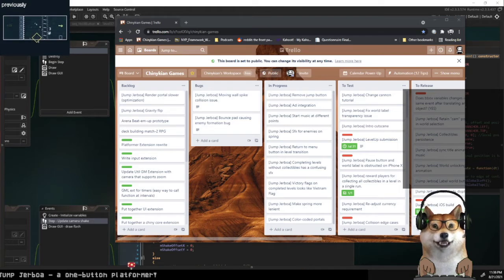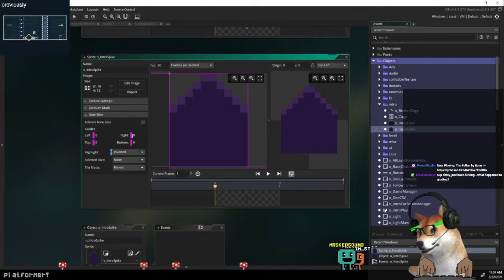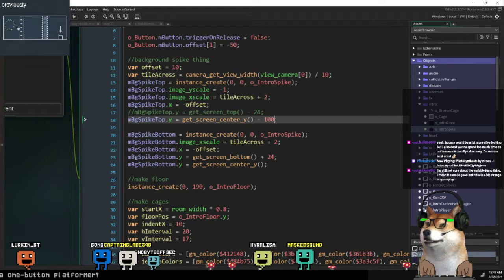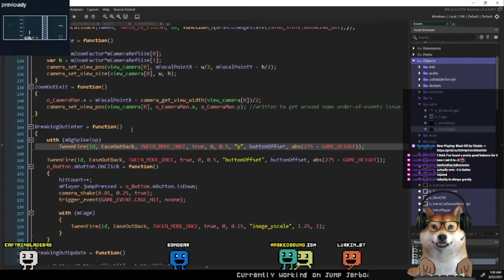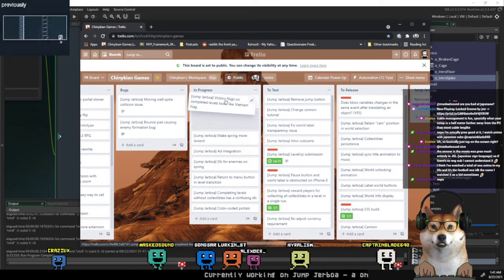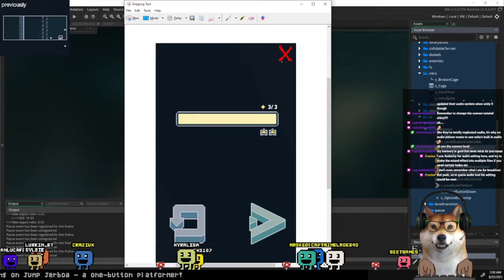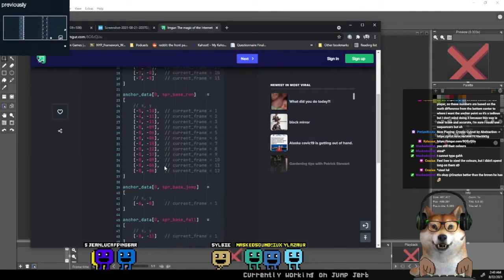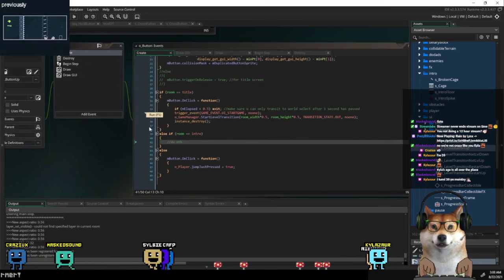Indie Game Dev Stream 205: UI/UX touch up